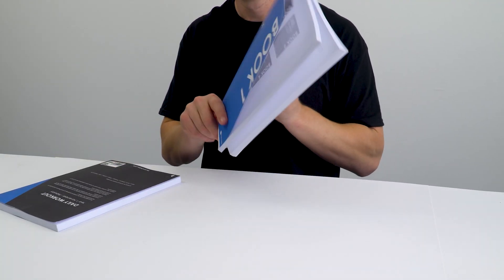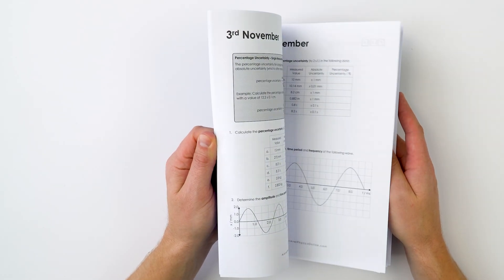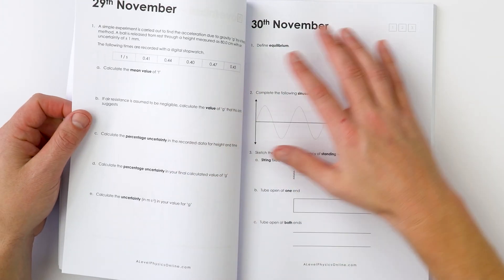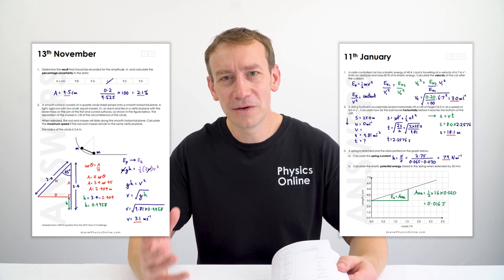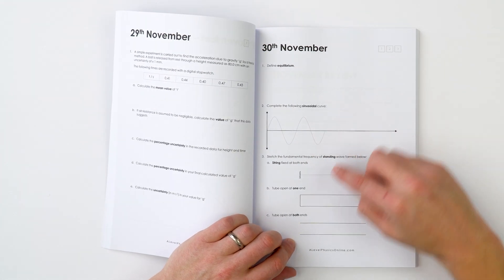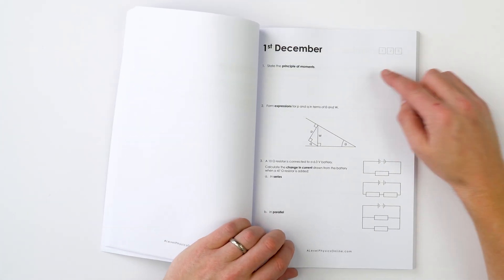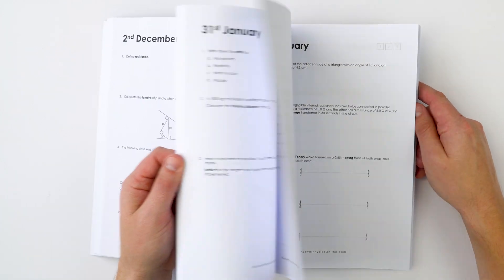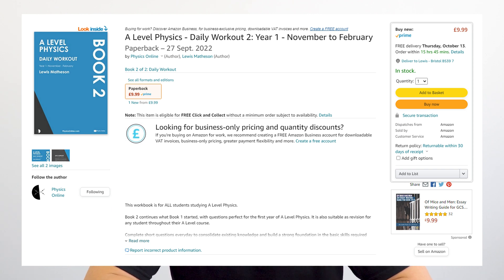Could you complete a few physics questions everyday? A look inside the Daily Workout: Book 2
The Daily Workout: Book 2 - I reckon this can massively help you as you're studying A Level Physics.